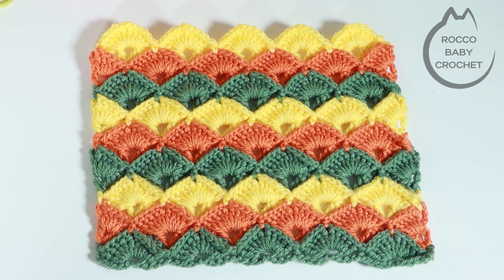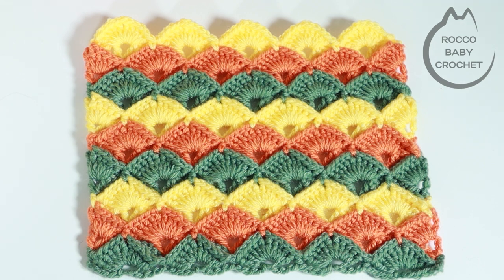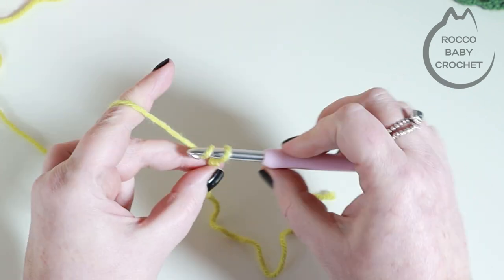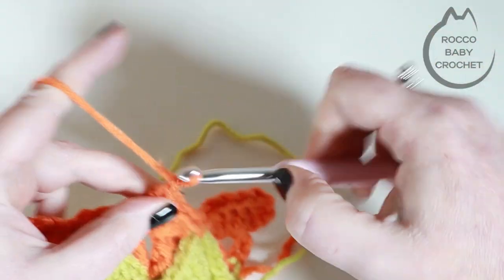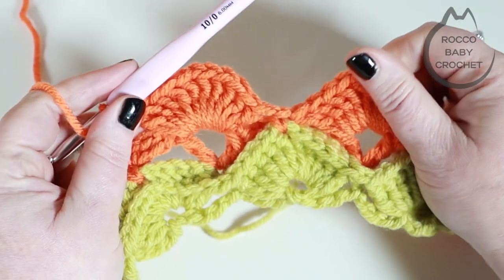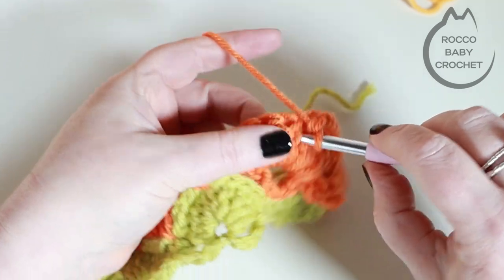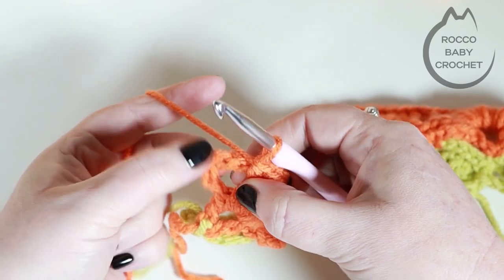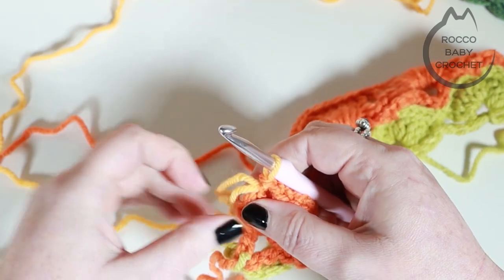CROCHET BOX STITCH | LEARN TO CROCHET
The Box Stitch is a beautifully textured stitch pattern.  The pattern is an 8 row repeat and it works up fairly quickly.  If you are a little unsure of how to create the individual stitches that make up the box  have popped links below for all the techniques used to create this beautiful pattern to support you. I hope you have fun with this one :)
Happy Hooking
Love Lis xxx

I release new tutorials at least twice a week!

Time Stamps:

00:00 - Intro
02:31 - Foundation Chain
03:07 - Row 1
07:19 - Row 2
10:36 - Row 3
13:09 - Row 4
15:17 - Row 5
20:19 - Row 6
23:55 - Row 7
26:04 - Row 8
27:54 - Row 9